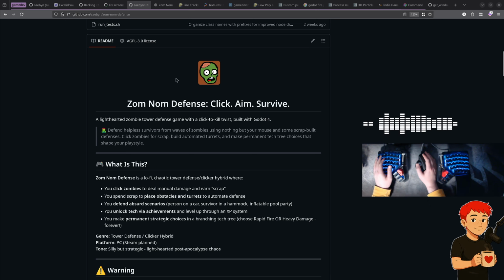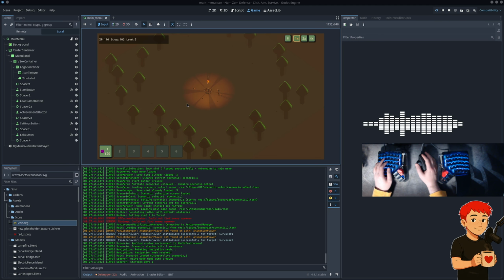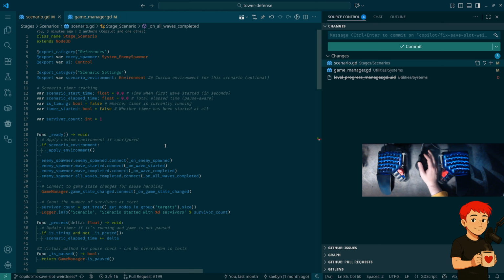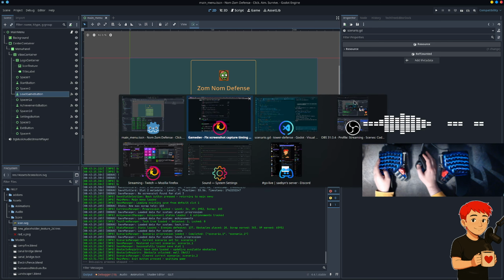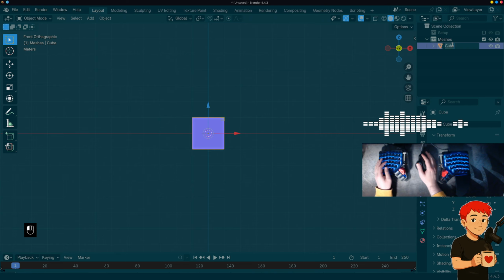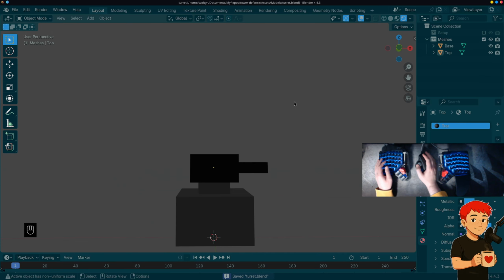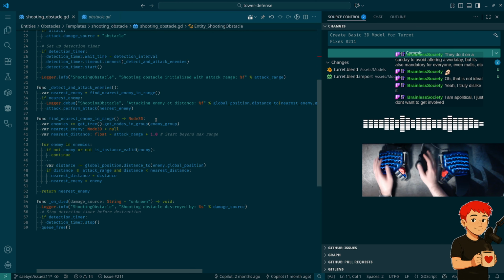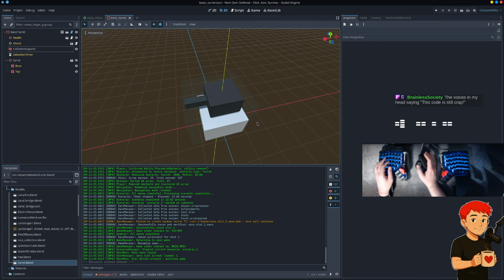Debugging and Enhancing Turret Mechanics | Learning gamedev with godot - Day 30 / ep84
In this video, I delve into the ongoing development of the Zom Nom Defense game, building and refining mechanics as well as tackling bugs. Today’s focus surrounds debugging issues with embedded game mode resolution handling and enhancing gameplay functionality, all while continuing to learn and experiment with Godot's workflow and features. Here's a breakdown of what you can expect in this stream:

- **Bug Fixes and Debugging:** I address long-standing issues with screen resolutions behaving unexpectedly in embedded editor mode versus fullscreen mode. By researching Godot's engine methods and implementing solutions through functions like `engine.is_embedded_in_editor`, I manage to resolve display inconsistencies effectively.

- **Save System Improvements:** I explore how the game's save slots visually represent progress via screenshots, eliminating bugs with placeholder textures and implementing functional screenshots after completing scenarios.

- **Turret System Upgrades:** Discussing and planning the mechanics for player-placed turrets, I design a simplistic turret model using Blender. I highlight my goals to combine animation behaviors, such as targeting and firing at enemies, with collision handling while balancing the realism of game mechanics.

- **UI and Gameplay Enhancements:** I create a debug keybind system to test scenarios quickly, ensuring victory states work as intended. Tweaks to game states and placeholders for future features are added to enhance ongoing development.

As part of my learning journey, I also reflect on the iterative nature of game development, particularly balancing aesthetic tweaks with functionality for features like turrets. These steps help further polish the experience of ZomNom Defense as playtesting continues.